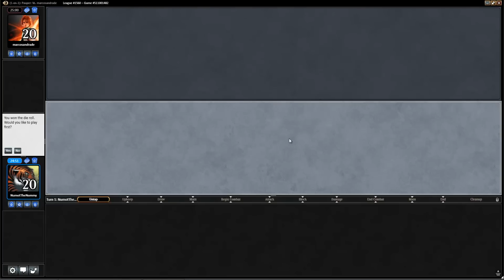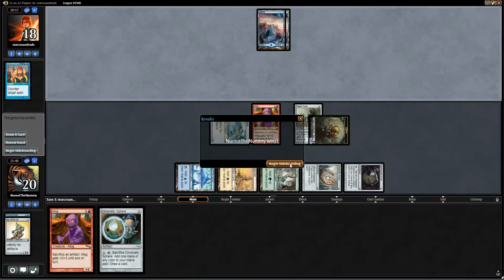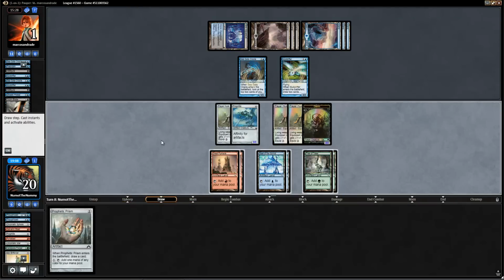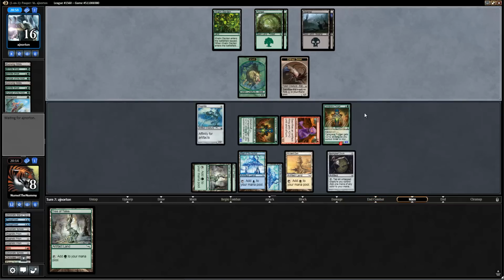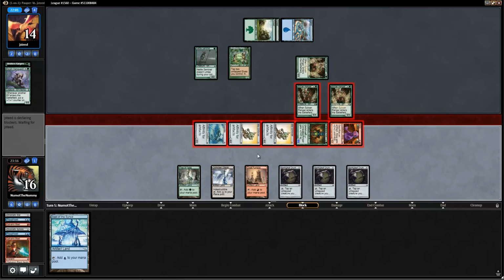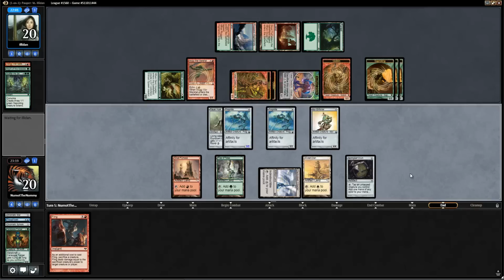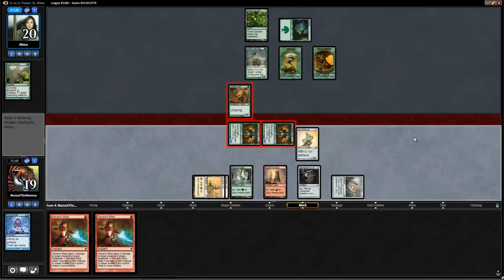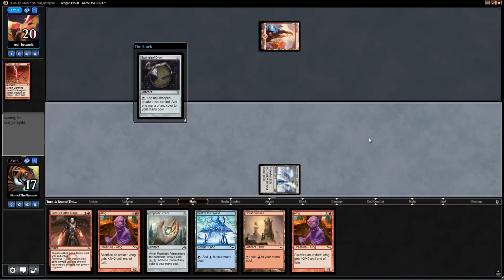Constructed with Numot: Pauper Affinity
NumotGaming.com